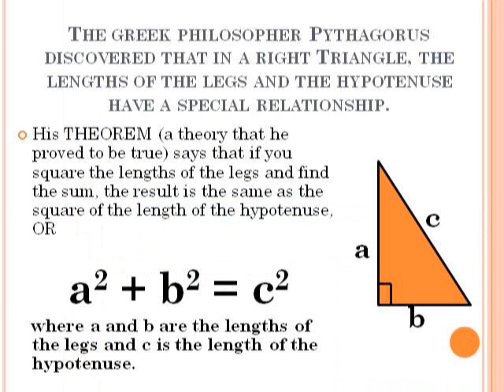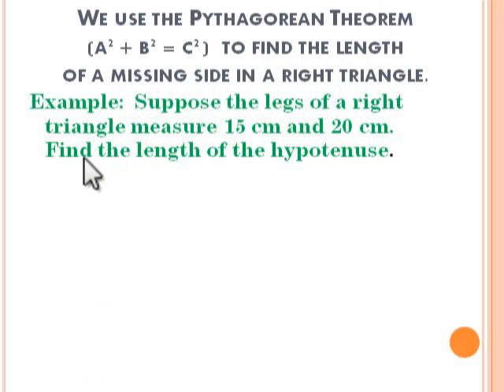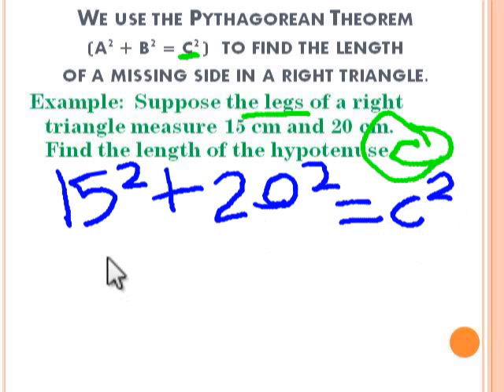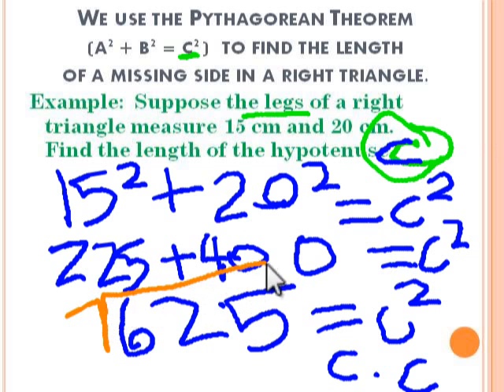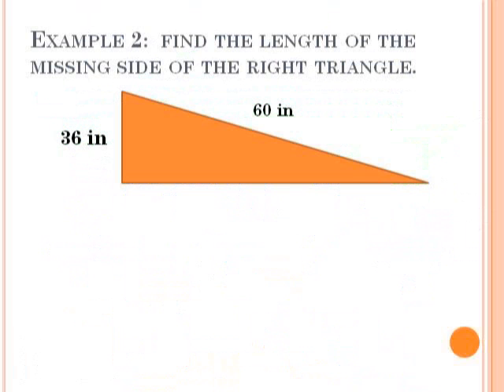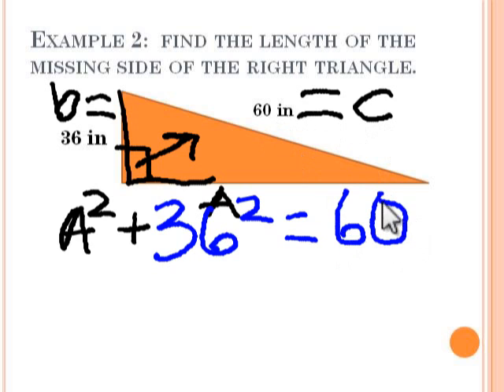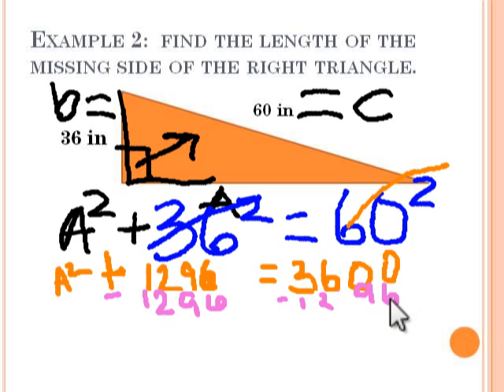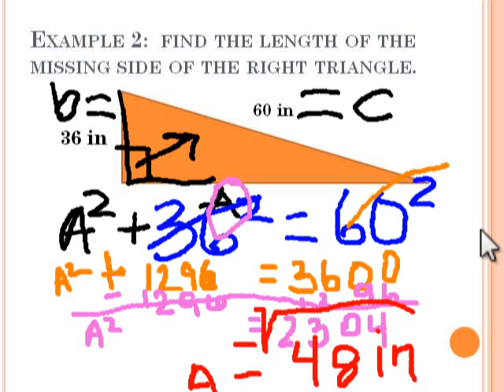Using the pythagoren theorem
using the pythagorean theorem to find the missing length of a side of a right triangle